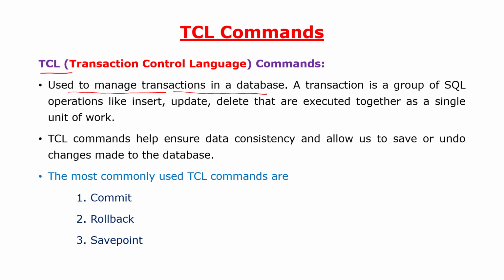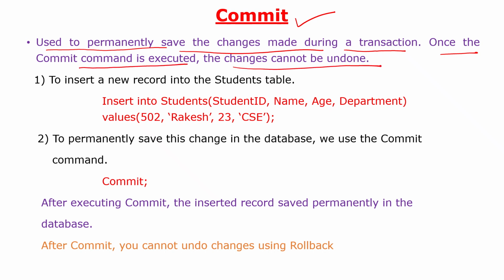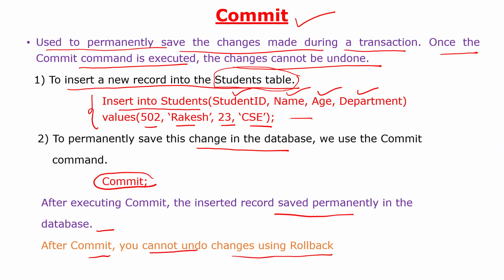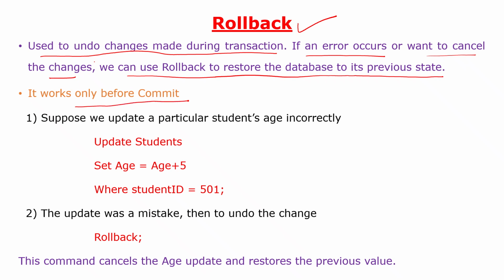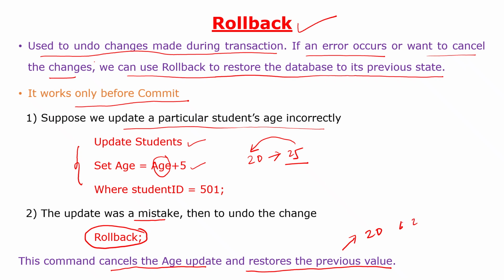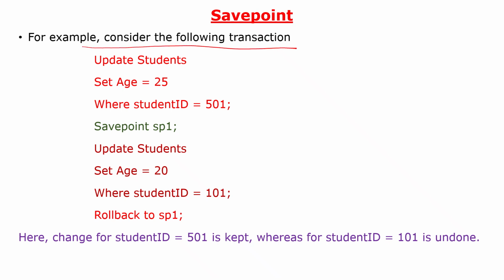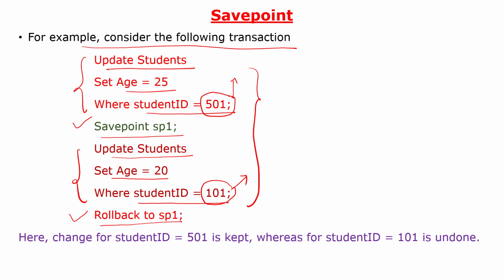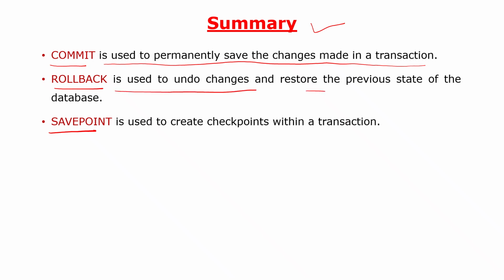TCL Commands in SQL Explained | COMMIT, ROLLBACK, SAVEPOINT with Examples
In this video, you will learn TCL (Transaction Control Language) Commands in SQL with simple explanations and real-time examples.

TCL commands are used to manage transactions in a database. They help ensure data integrity and allow you to control changes made by DML operations like INSERT, UPDATE, and DELETE.

What you will learn in this video:
1.What is a Transaction in SQL?
2.What are TCL Commands?
3.COMMIT command with examples
4.ROLLBACK command with examples
5.SAVEPOINT command with examples
6.Practical scenarios for better understanding